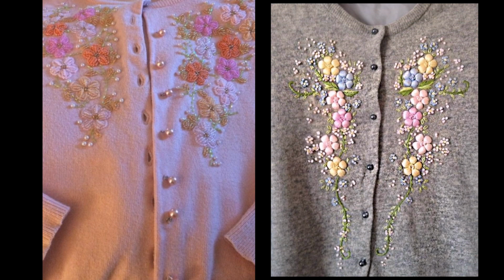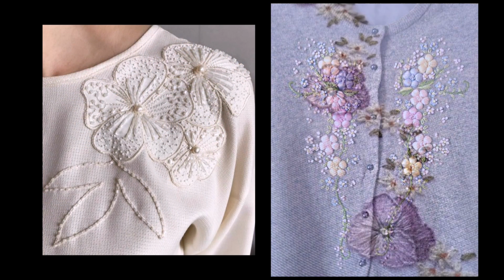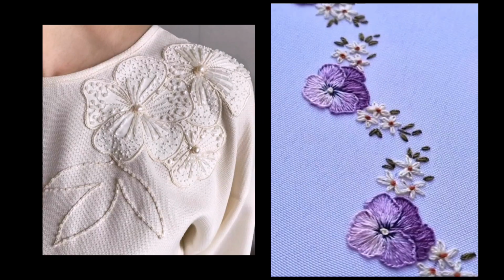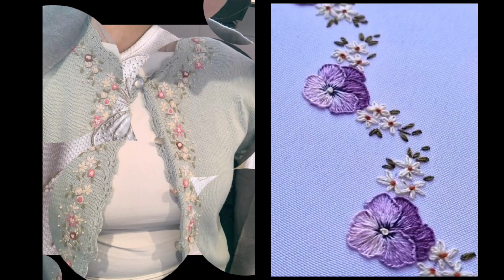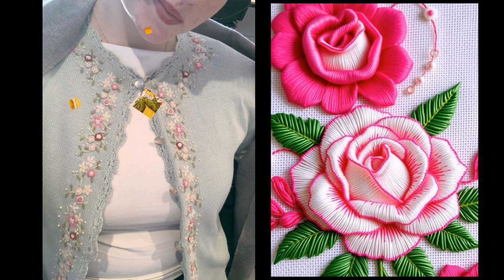Beautiful Hand Embroidery Designs Ideas | Easy Floral & Modern Stitch Patterns for Beginners